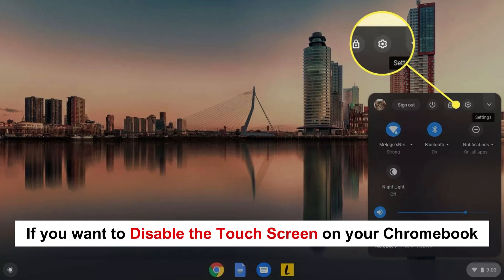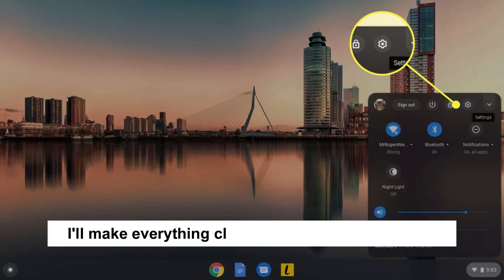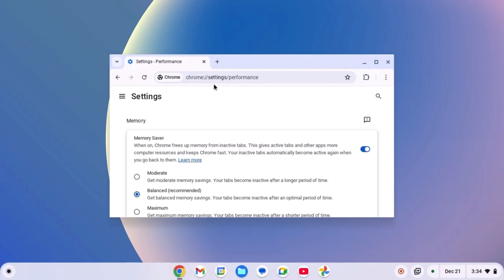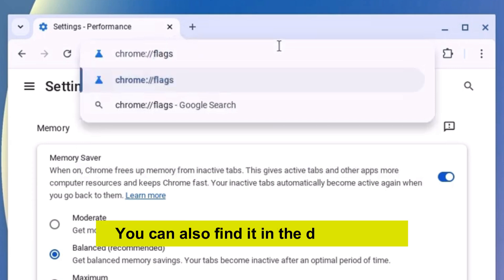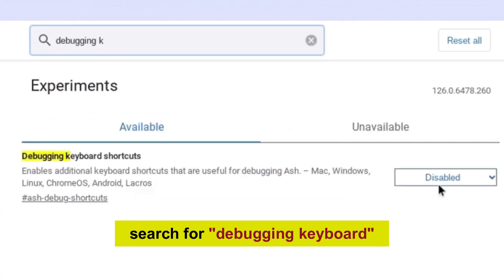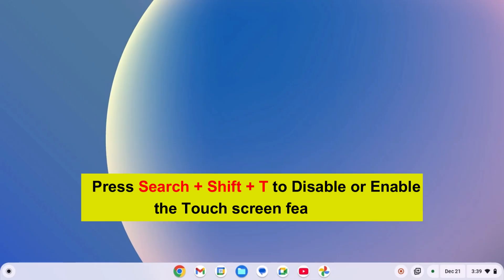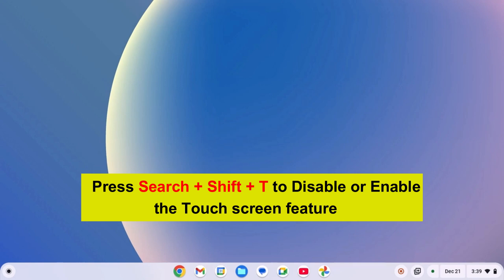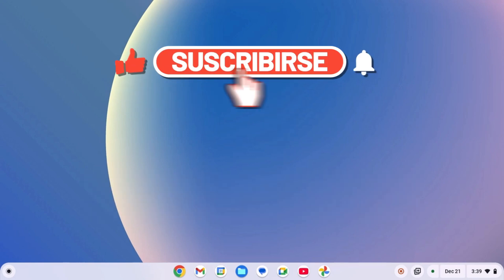how to turn off touchscreen on chromebook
URL:   chrome://flags

How to disable touchscreen on Chromebook
How to disable & enable TOUCHSCREEN on a Chromebook | Quick & Easy in 1 Minute
Turn off Chromebook touchscreen
How To Disable Or Enable Touchscreen On Chromebook
Disable touchscreen on Chrome OS
How To Turn OFF Touchscreen on a Chromebook
Chromebook touchscreen settings
How to Disable the Touchscreen on a Chromebook
Disable Touchscreen on Chromebooks
Chromebook settings tutorial
How To Turn On Touch Screen On Chromebook (How To Enable/Disable Touch Screen On Your Chromebook)
How to use Chromebook in laptop mode
How to Turn Off the Touch Screen on a Chromebook!
Chromebook accessibility features
Lenovo Chromebook - How To Enable & Disable Touch Screen
Chromebook hardware settings
How to customize Chromebook display settings
How to Turn Off Touch Screen on Chromebook at Any Time
Can you turn off the touchscreen on a Chromebook?
How to Turn Off the Touch Screen on a Chromebook (Step-by-Step)
Why would you want to disable the touchscreen on a Chromebook?
How to re-enable touchscreen on Chromebook
hp Chromebook laptop touch screen
Does disabling the touchscreen improve Chromebook performance?
How To Turn Off Touch Screen On HP ChromeBook
How to troubleshoot Chromebook touchscreen issues
Turn Off Touchscreen On Chromebooks
Chrome OS touchscreen settings
Chromebook developer mode
How to Disable the Touchscreen on Chromebook
Chromebook terminal commands
How To Disable And Enable Touchscreen On Chromebook (SIMPLE!)
Chromebook hardware flags
Chromebook system preferences
How to clean a Chromebook touchscreen
Best practices for Chromebook maintenance
How to extend Chromebook battery life
Chromebook keyboard shortcuts
How to reset Chromebook settings
Chromebook tips for students
Chromebook tips for teachers
Chromebook tips for remote workers
Chromebook tips for beginners
Chromebook tips for advanced users
Step-by-step guide to disable Chromebook touchscreen
Easy way to turn off Chromebook touchscreen
Quick tutorial for Chromebook touchscreen settings
How to manage Chromebook hardware features
Chromebook touchscreen troubleshooting guide

حَسْبُنَا اللَّهُ وَ نِعْمَ الْوَ كِيلُ

*Additional Tags:*
these tags will help to get answers of questions,How to Disable or Enable Touch Screen on Chromebook.